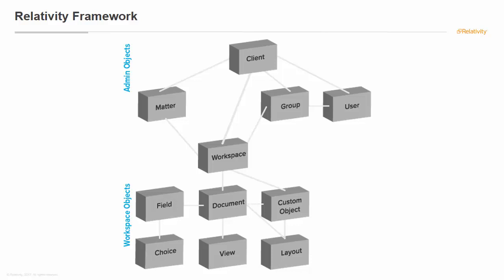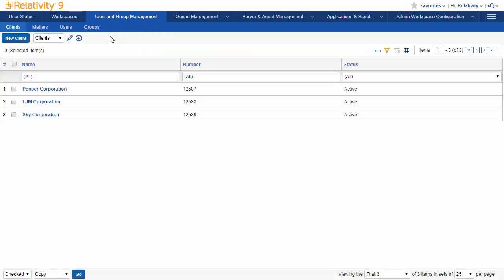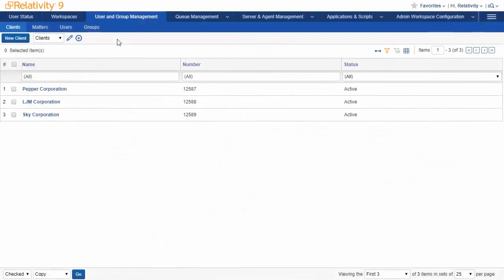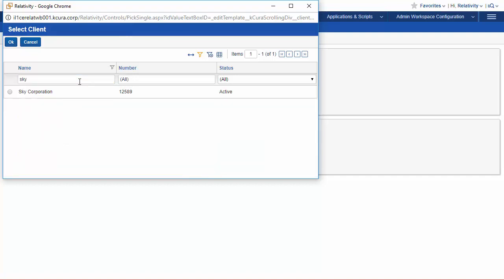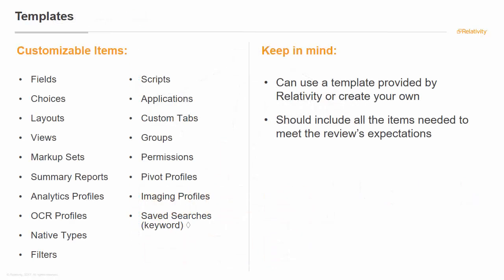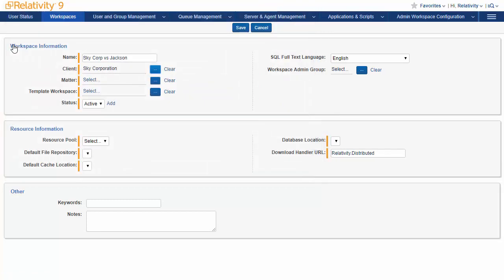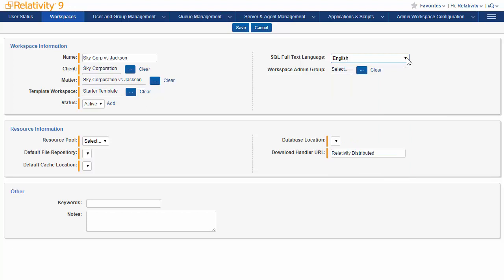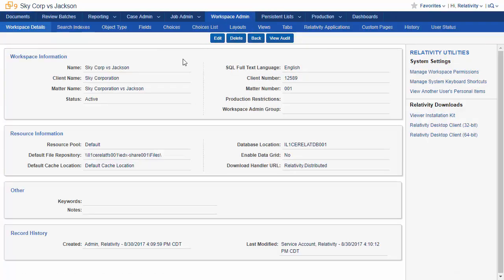Technical Training | Creating Clients, Matters and Workspaces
This video explains how to create clients, matters, and workspaces.